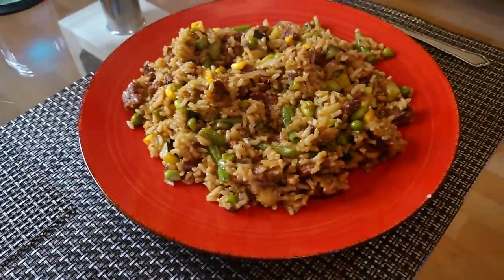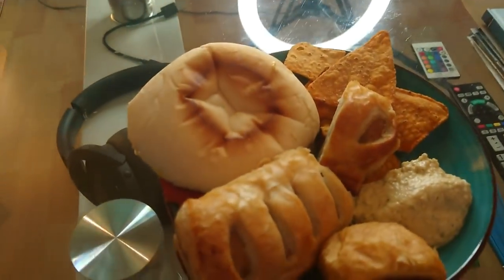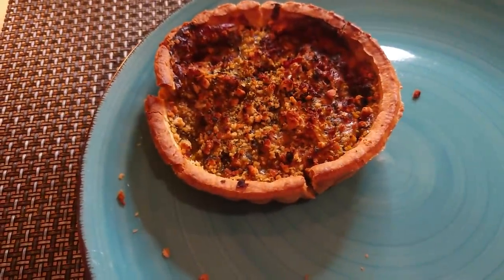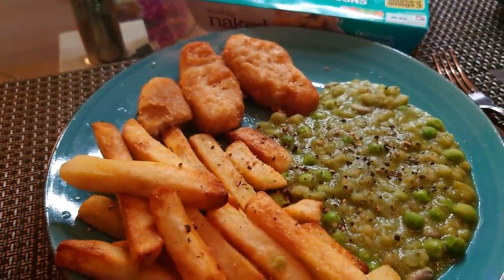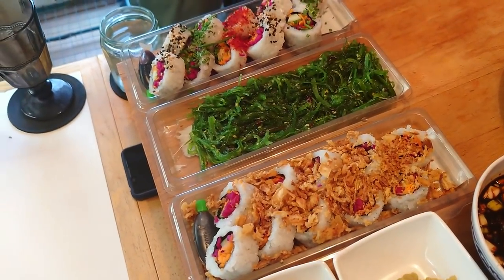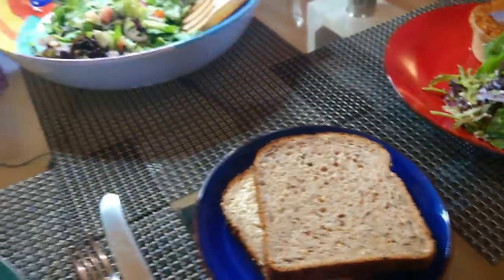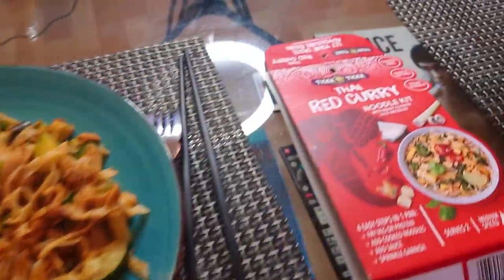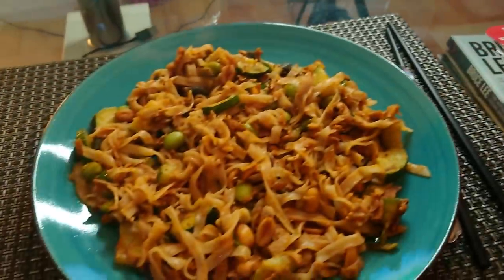EASY VEGAN MEALS & MUKBANGS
A plethiora of easy vegan meals, snacks,, and lovely stuff to eat. No Jason lunchtime taste test we're afraid, they might start slowing down as he's literally tried everything. LOL xx

Oldham
OL1 9TH